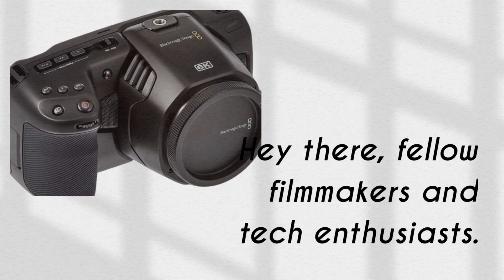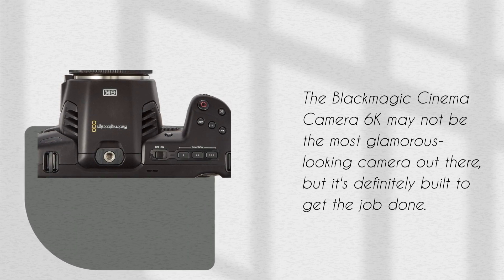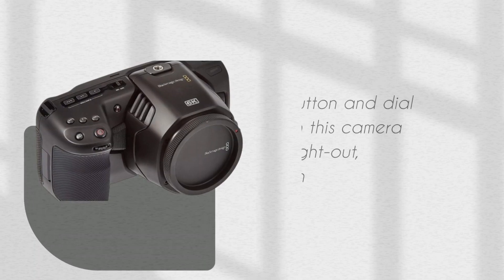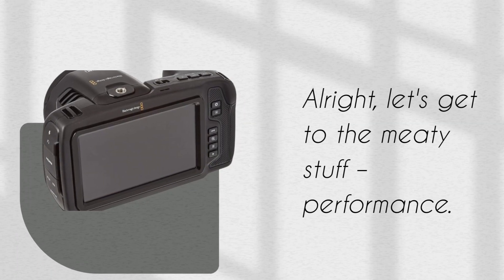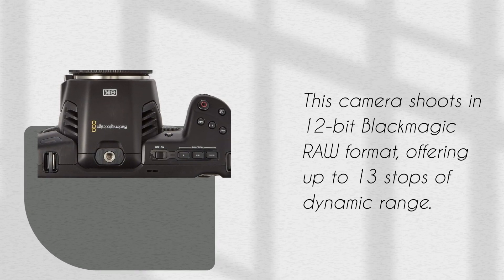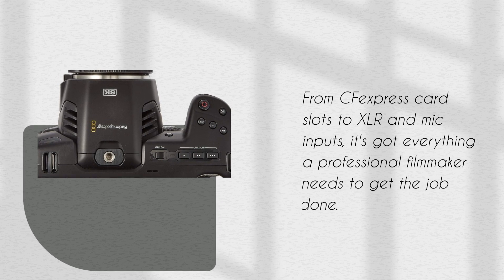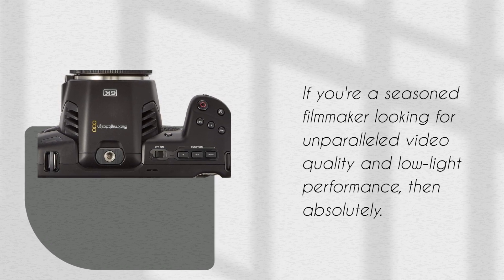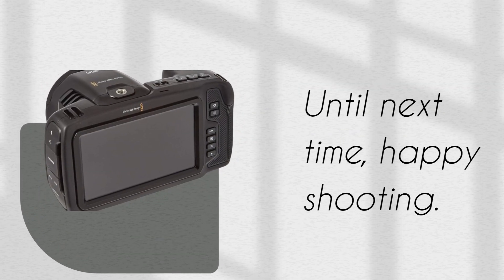🎥 Blackmagic Cinema Camera 6K Review 🎬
Amazon Product Name : Blackmagic Cinema Camera 6K

Welcome to our comprehensive review of the Blackmagic Cinema Camera 6K! In this Blackmagic Cinema Camera 6K Review, we'll explore the features, performance, and overall capabilities of this professional-grade cinema camera. Discover why the Blackmagic Cinema Camera 6K stands out in the market, offering filmmakers high-resolution video recording, advanced color science, and professional-grade features at an affordable price point. From its ergonomic design to its user-friendly interface, find out if the Blackmagic Cinema Camera 6K is the perfect tool for your filmmaking endeavors. Join us as we delve into the world of cinematography with the Blackmagic Cinema Camera 6K.